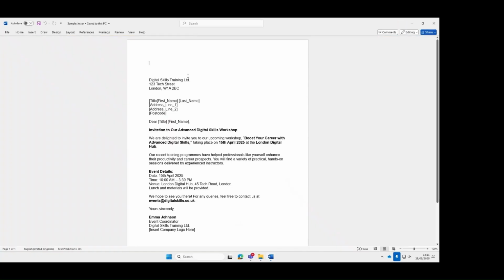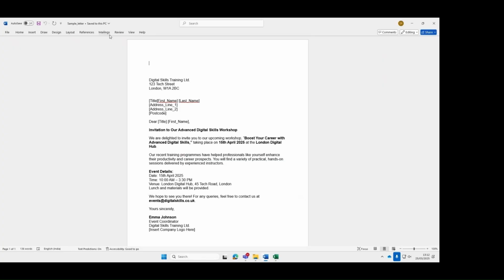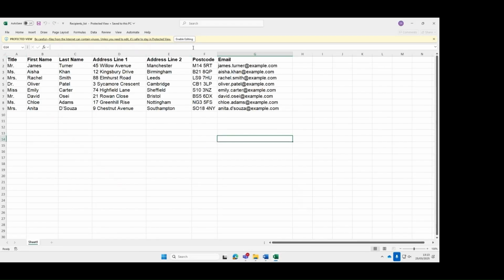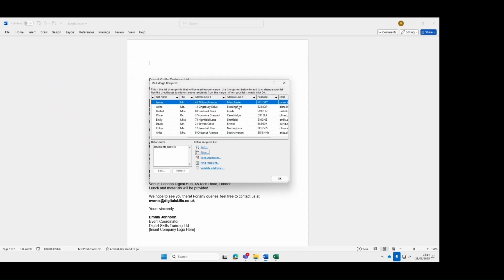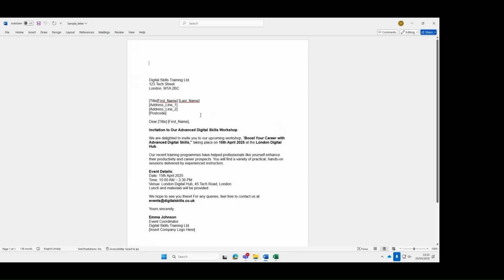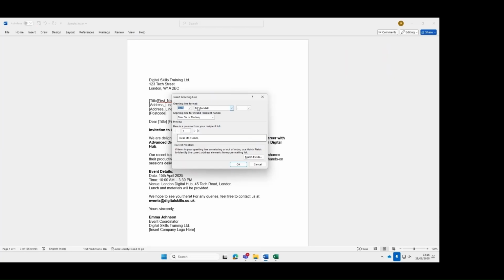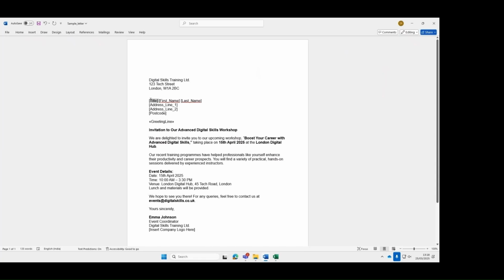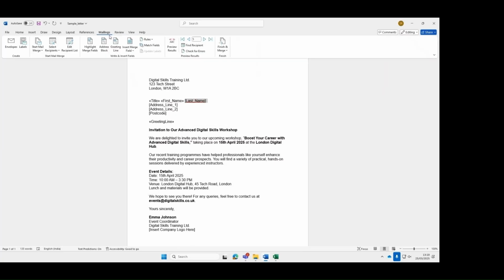Mail Merge Tutorial: Microsoft Word & Excel Step-by-Step Guide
Learn how to complete a mail merge using Microsoft Word and Excel in this easy-to-follow tutorial. Perfect for beginners and learners, this video walks you through:

Setting up your Excel spreadsheet as a data source

Linking it to your Word document

Customizing letters, labels, or emails with personalized fields

Finalizing and printing your merged documents

Whether you’re preparing professional letters, certificates, or bulk emails, this guide will help you save time and work smarter.